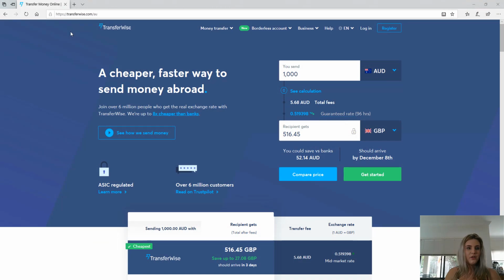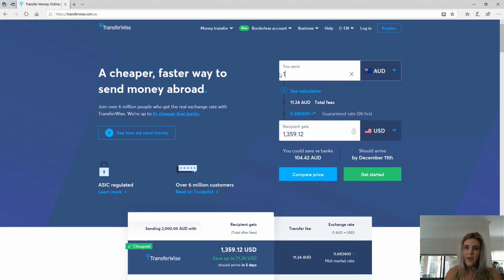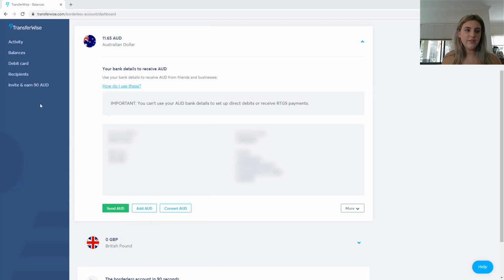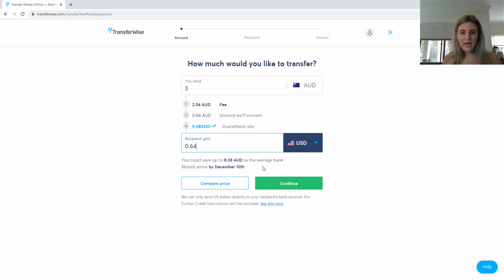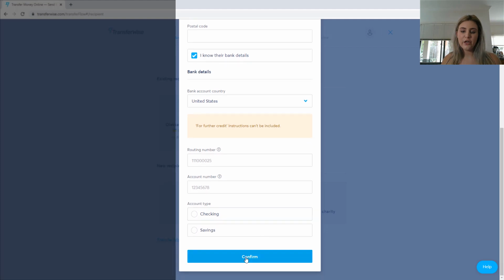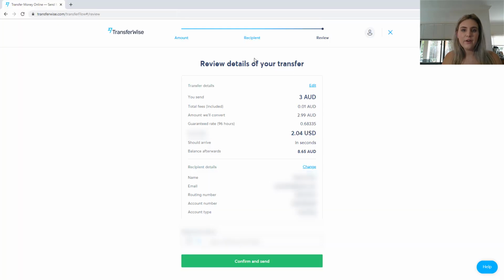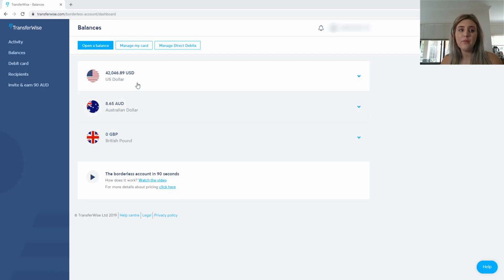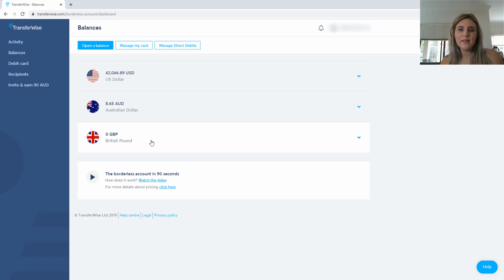Send Money Overseas with Low Fees and Better Rates (Using TransferWise)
In this tutorial we take a look at how you can send money overseas using the TransferWise platform. TransferWise allows you to send money abroad with lower transaction fees and using the mid-market exchange rate. Using the method displayed in this tutorial, you will be able to send money quickly, cheaply and efficiently to a merchant, an employee, a friend, a family member or a seller.